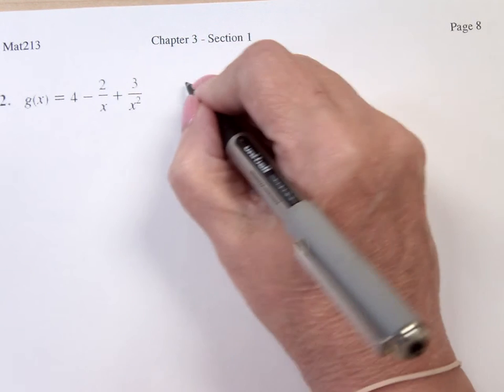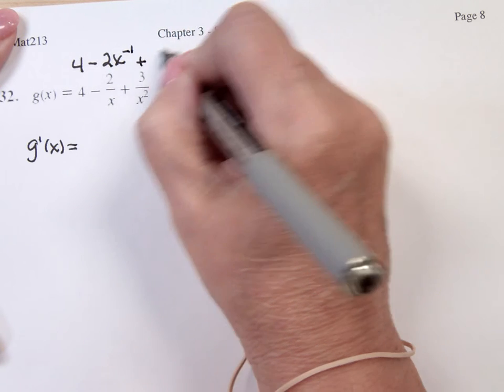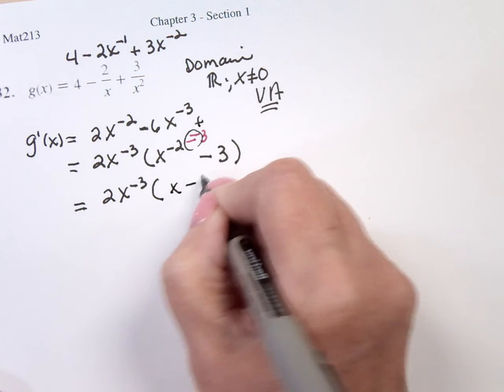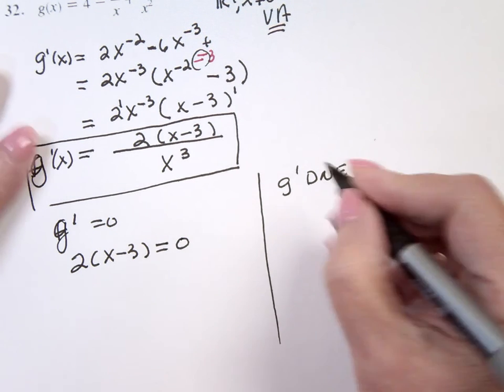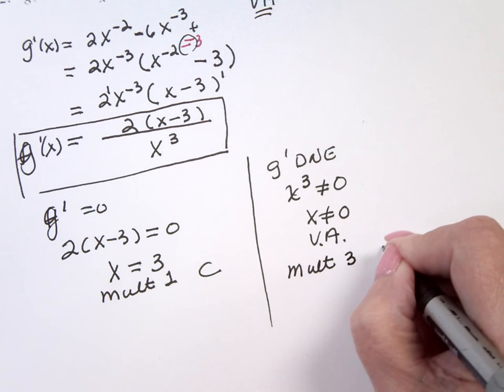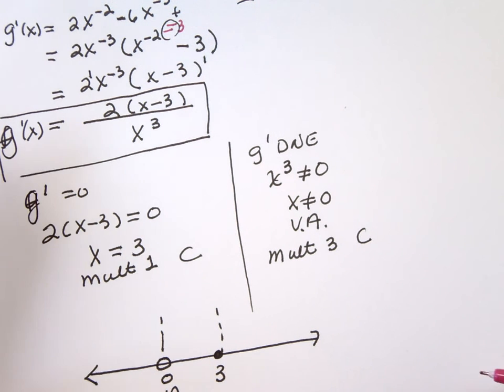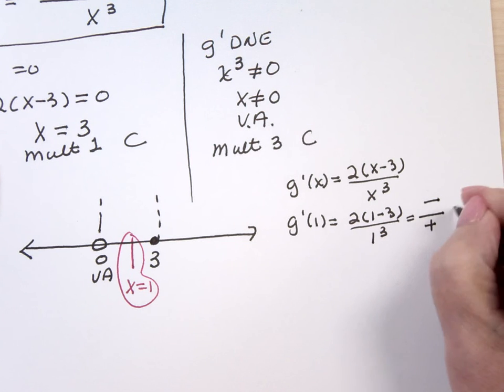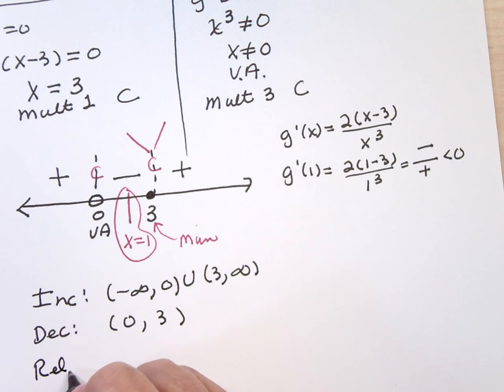213 3 1 page 8